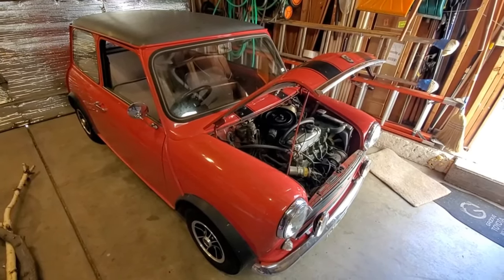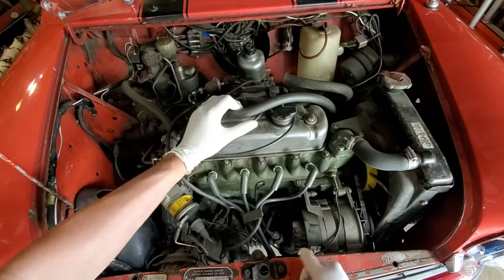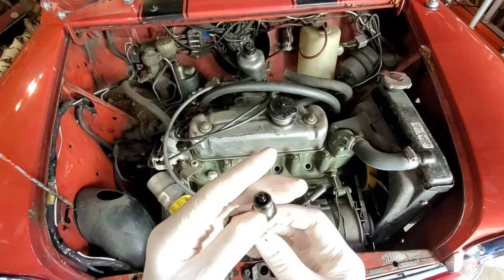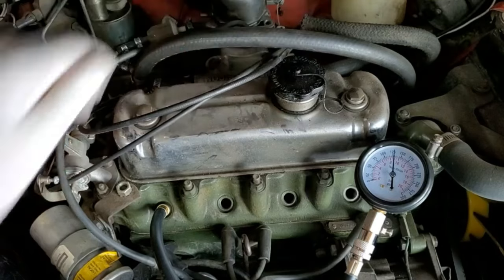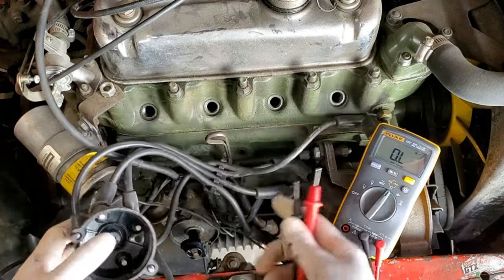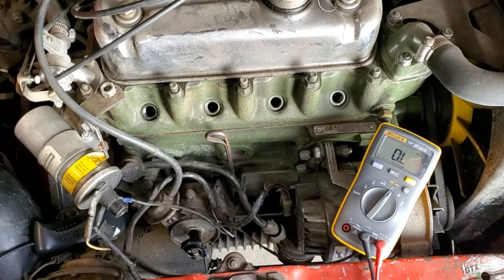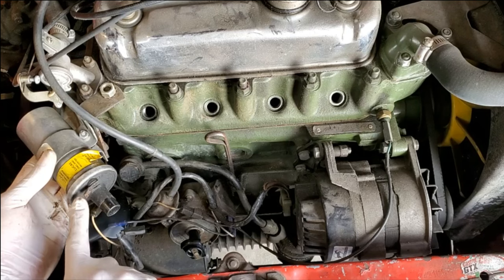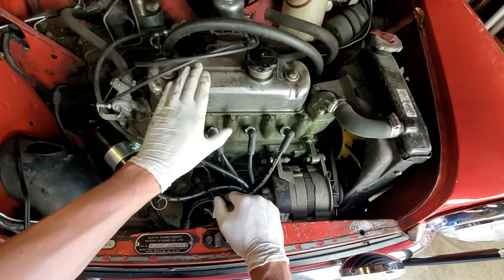Tow-In, Crank No Start, 998cc Mini - Initial diagnosis and ignition setup, Part 1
This is a different type of video. Instead of showing just the tuning process, I had an opportunity to do an in depth tune and repair of this classic mini.

It was towed to my garage due to its inability to start or run properly. It also smokes quite a bit.
In Part 1, I start by checking the ignition system as well as doing a compression test.